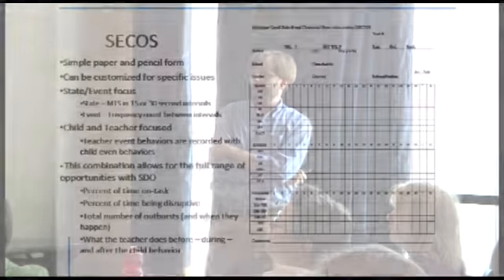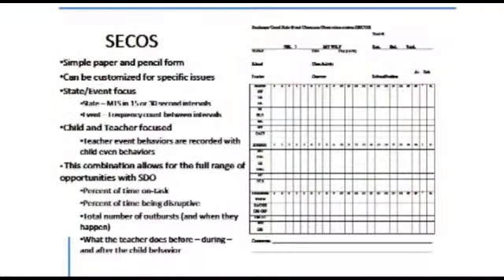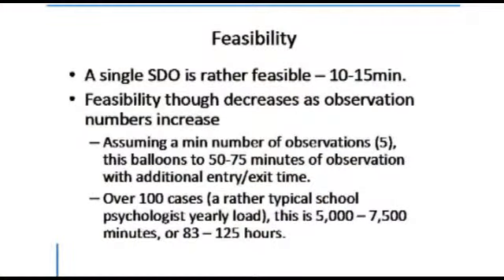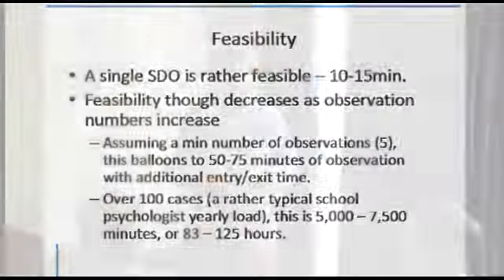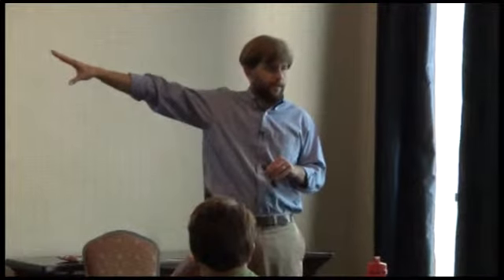3-Beyond CBM: Behavior Assessment for Measuring a Child's Response to Intervention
Module 3 - Systematic Direct Observation